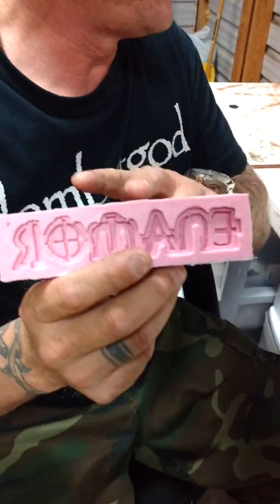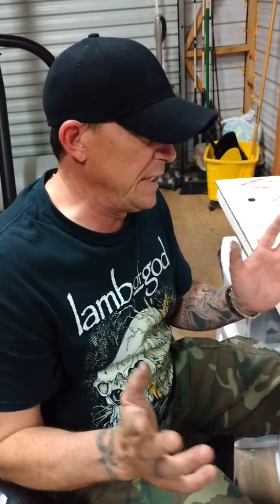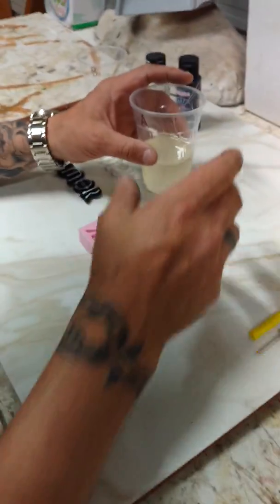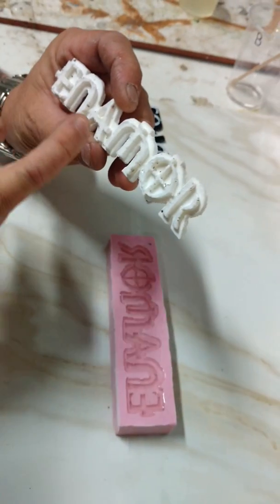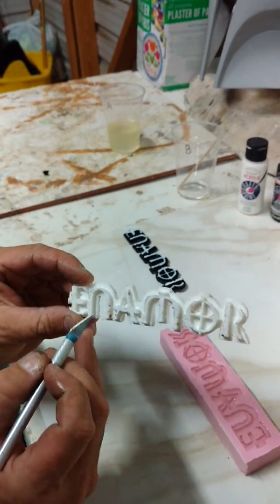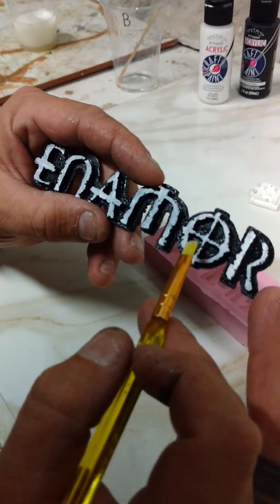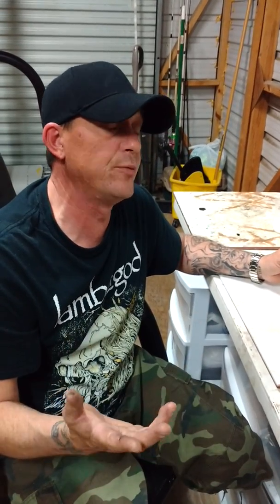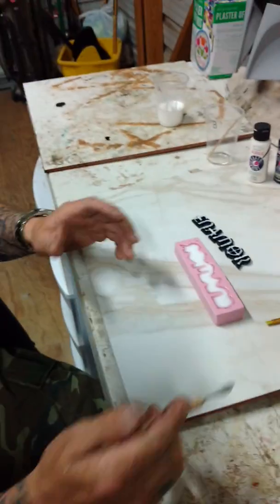Jason springs mold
Enamour amp mold